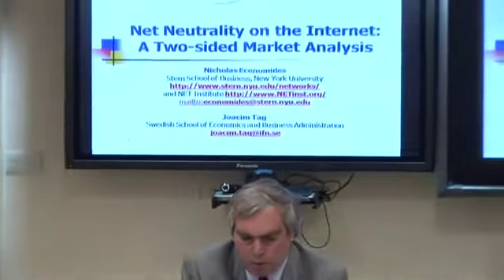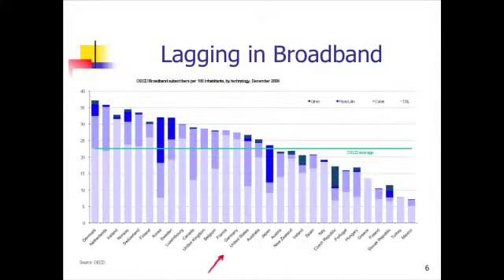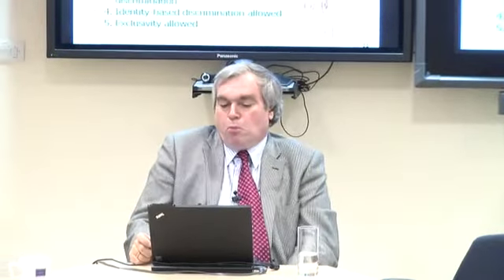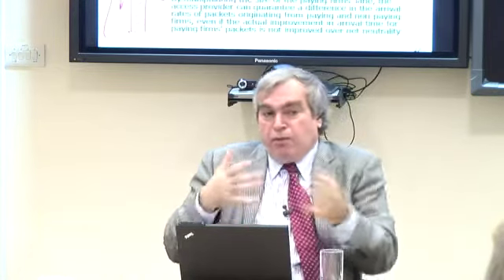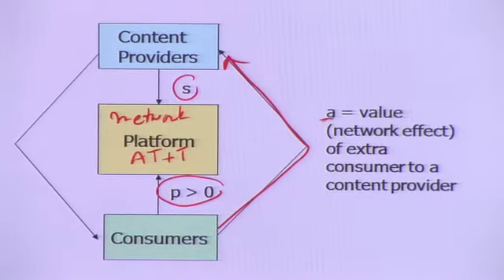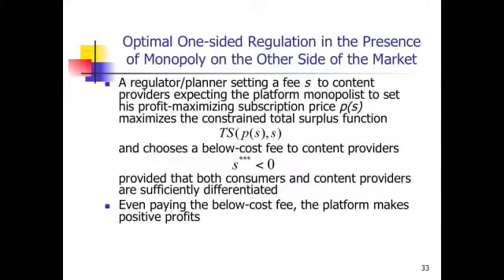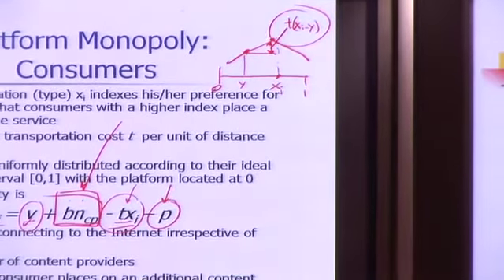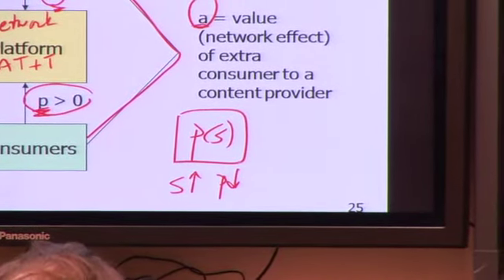Net Neutrality on the Internet: A Two-sided Market Analysis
Professor Nicholas Economides (NYU Stern) discusses net neutrality regulation in the context of a two-sided market model, at a seminar given at the Oxford Internet Institute, University of Oxford.

Platforms sell Internet access services to consumers and may set fees to content - and application providers on the Internet. When access is monopolized, for reasonable parameter ranges, net neutrality regulation (requiring zero fees to content providers) increases the total industry surplus as compared to the fully private optimum at which the monopoly platform imposes positive fees on content providers.

However, there are also parameter ranges for which total industry surplus is reduced. Imposing net neutrality in duopoly with multi-homing content providers and single-homing consumers increases the total surplus as compared to duopoly competition with positive fees to content providers.